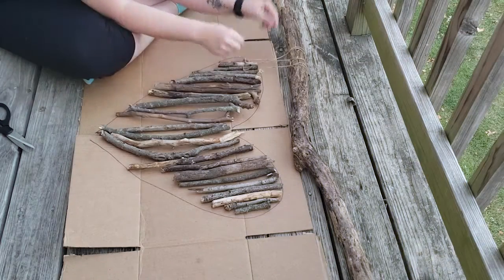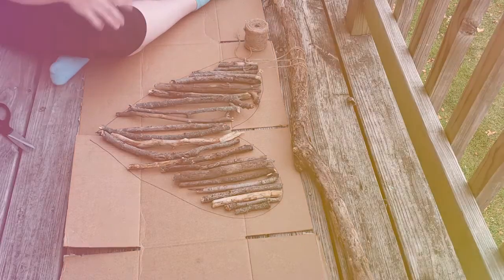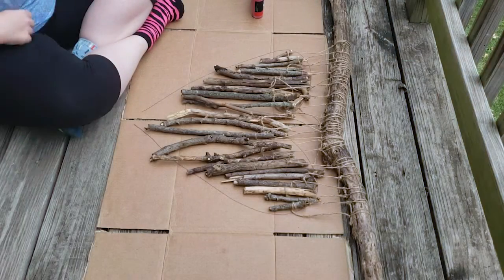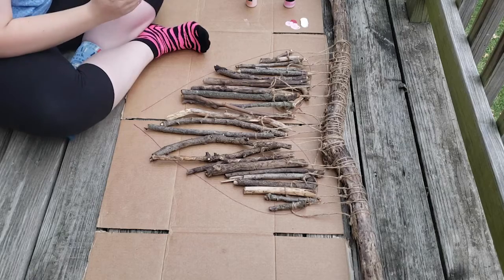Angie Makes Wall Art Using Found Items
Hey Friends! It's time for another art project. This week I will be teaching you to make wall art with mostly found items. Namely, sticks. What I love about this piece is that it's incredibly cheap and relies primarily on what you find in nature. It's also, as always, completely customizable to your style and needs.

Here is my custom Wall Art. Yes, it is a heart. Yes, it does look a little wonky. So do the hearts I draw!

Sticks - lots of sticks. Different lengths and textures.

One significantly larger stick to tie your smaller sticks to.
Twine or something to tie your smaller sticks to your large stick. You could also use fishing wire or nylon string for a more transparent product.
Acrylic paint - I used three colors but you can of course choose whatever number of colors you prefer.
Paint brush(es)
Scissors
Cardboard
An abundance of patience - this takes time